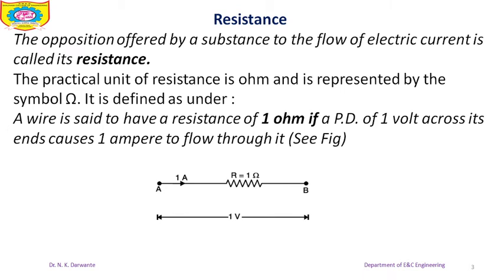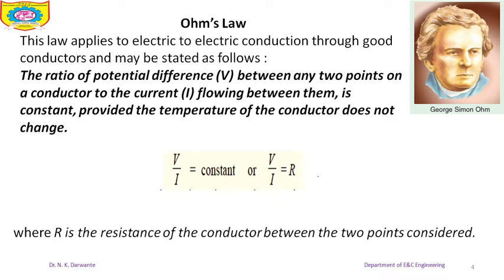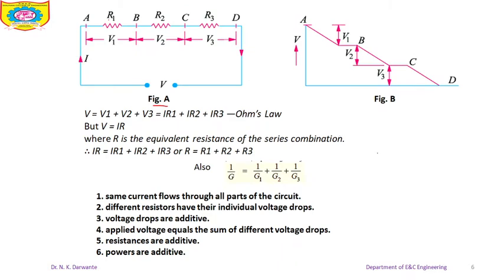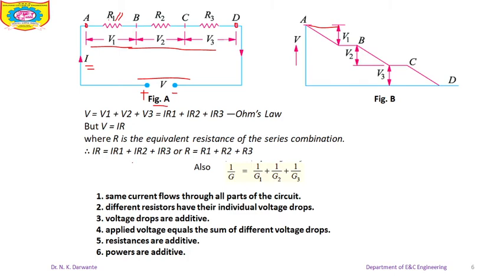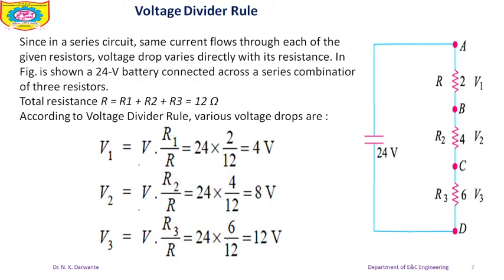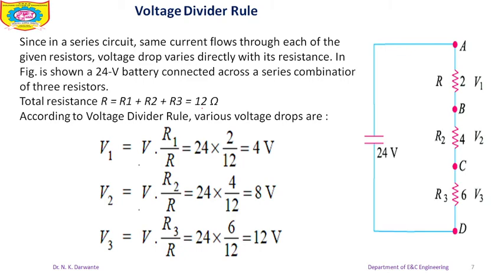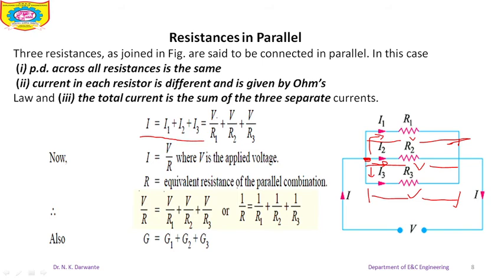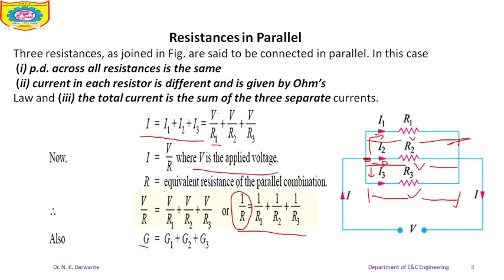Unit 1 Fundamental circuit laws part I